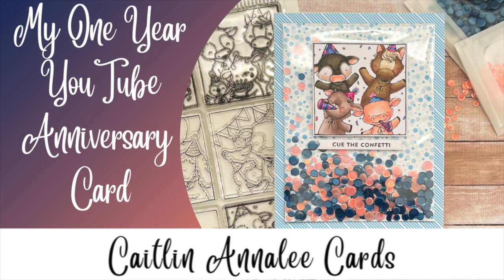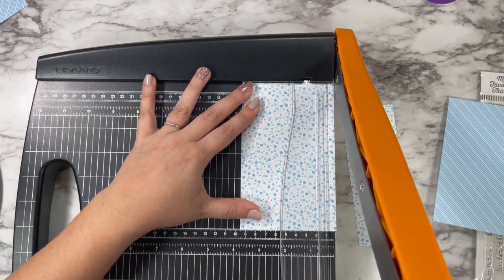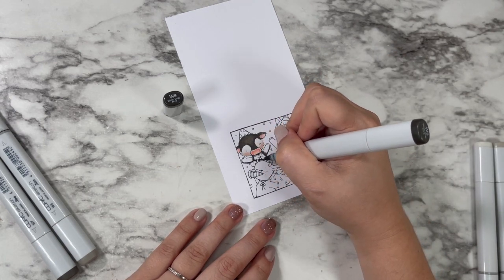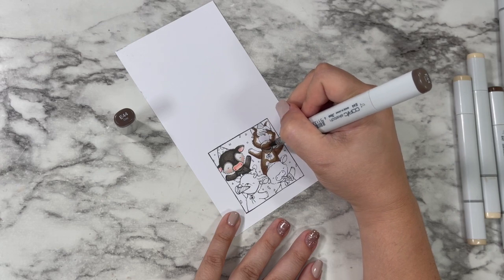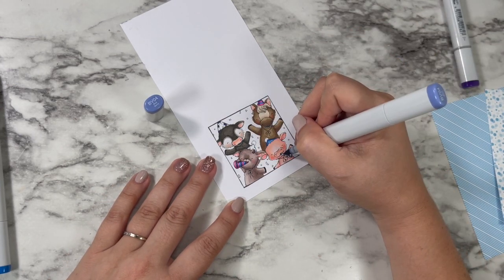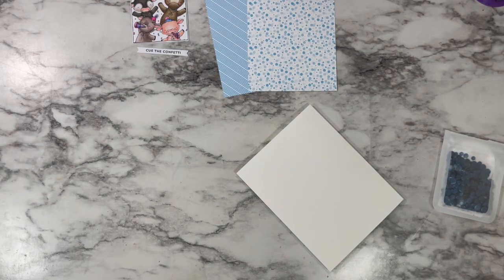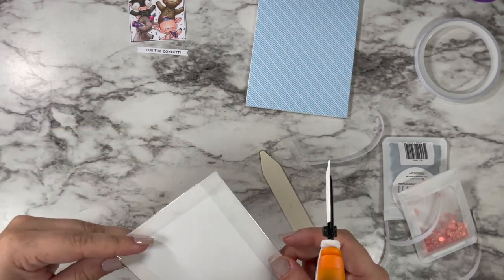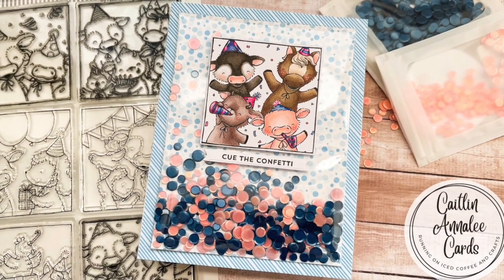A Card to Celebrate My Fist Year on Youtube! | Full Shaker Panel Card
I am celebrating my first whole year as a crafty YouTuber with a full panel shaker card! I wanted to do an update on the first video I posted and make a 2022 version of a stripey blue card with a sweet little piggy. I can’t believe it's been a year already and I hope we get to celebrate many more in the future!!

Supplies Used:
Lawn Fawn All the Dots 6x6 Paper Pad
Copic X-Press It Paper
Simon Says Stamp Intense Black Ink
Copic Sketch Markers:
Cow- W9, W7, W5, W3, W1, W00, R32, R12, R11, Black100
Horse- E47, E44, E43, E42, E42, R32, R12, R11, Black100
Pig - R32, R12, R11, R22, Black100
Goat- E79, E77, E74, E71, E70, R32, R11, Black100
Pink- RV09, RV04
Blue- B18, B24
 Purple- BV08, BV04